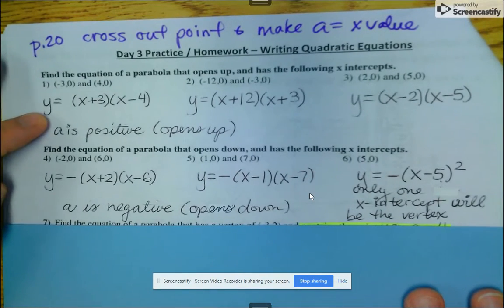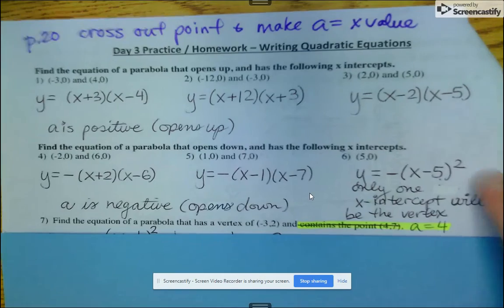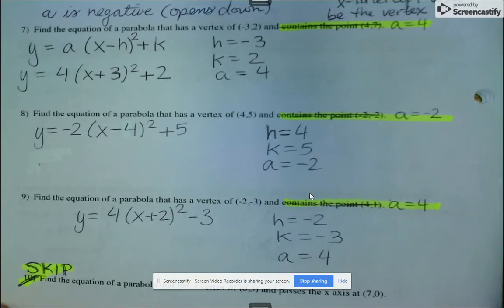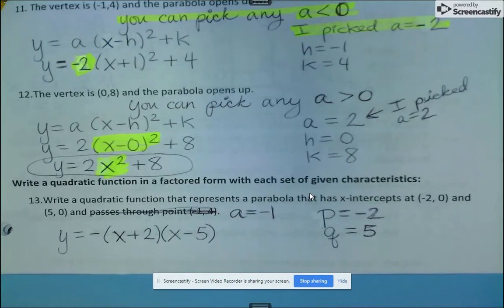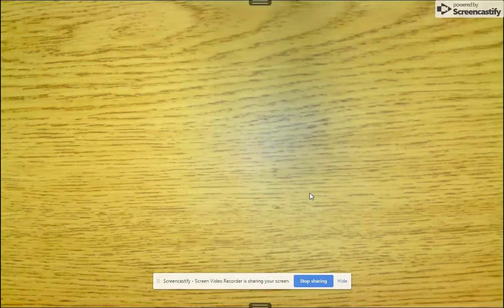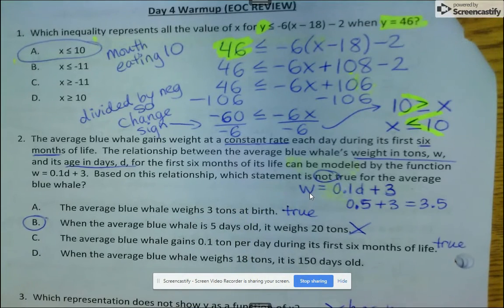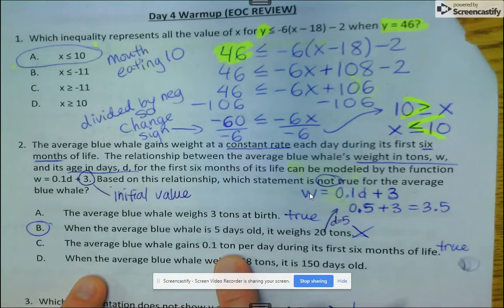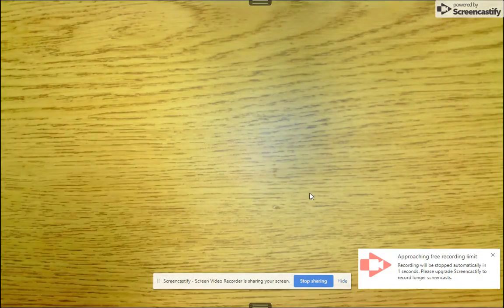Quadratics Day 3 HW